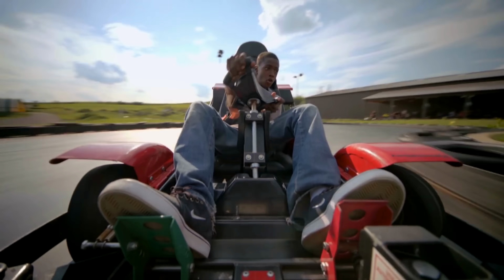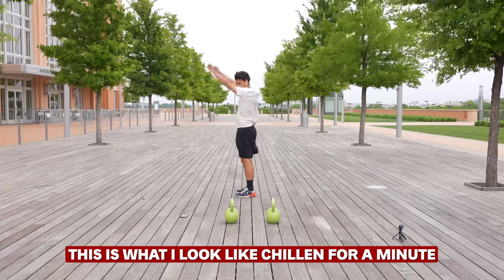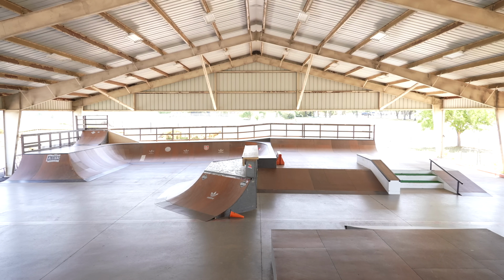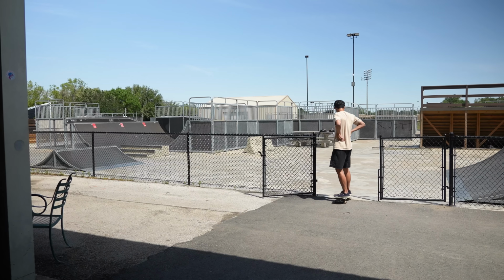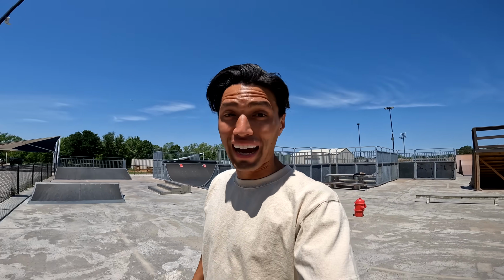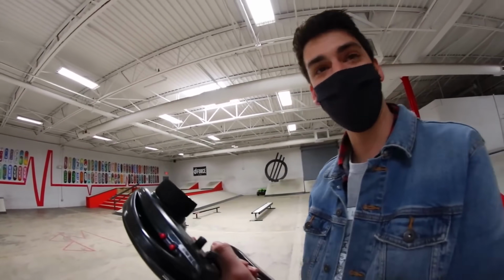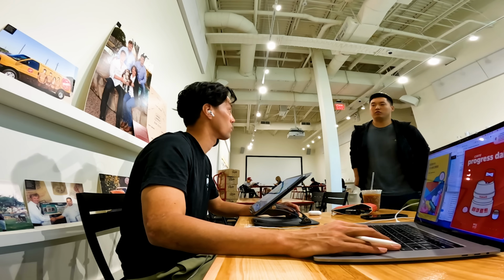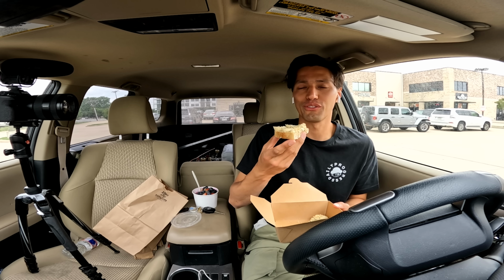This MASSIVE Texas Skatepark Only Costs $1.2 MILLION DOLLAR!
🎵 I use all my music from here ➡️ AMAZING For Youtubers
🎒CAMERA GEAR I USE:
🎤 ON CAMERA MIC
⬛️ HARDDRIVES (for footage)
🎨 ARTIST GEAR I USE:
⽴ IPAD STAND
📒 SKETCH PAD
⚫️ BLACK MARKER
🟣 ADOBE: Premiere Pro | Illustrator | Photoshop
🇯🇵 MANGA I RECOMMEND TO NEW READERS:
⚓️ ONE PIECE
⚔️ VINLAND SAGA
👊 ONE PUNCH MAN
👺 DEMON SLAYER
🔰 ATTACK ON TITAN